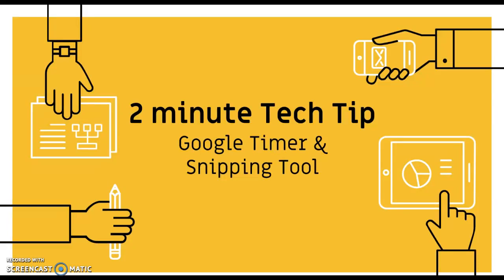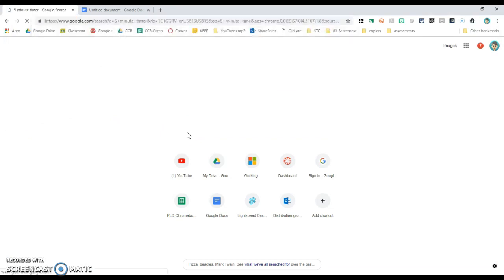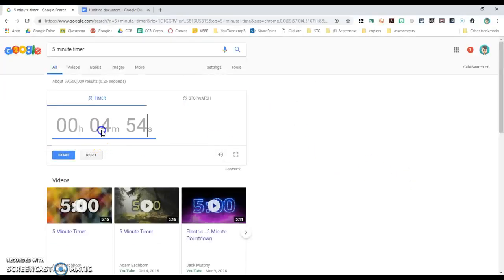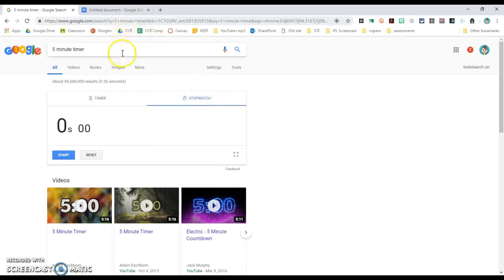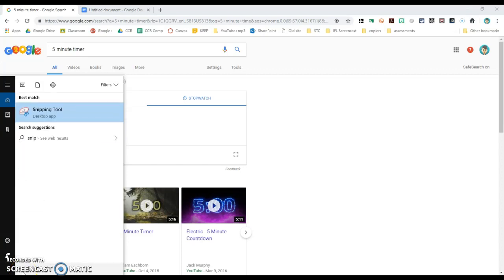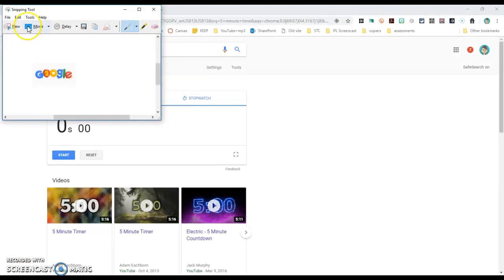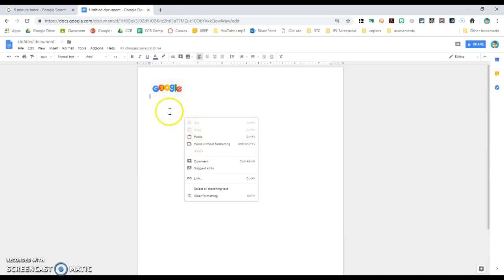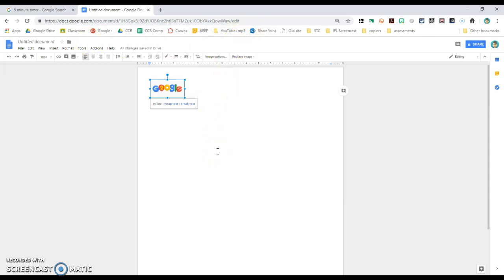Google Timer & Snipping Tool